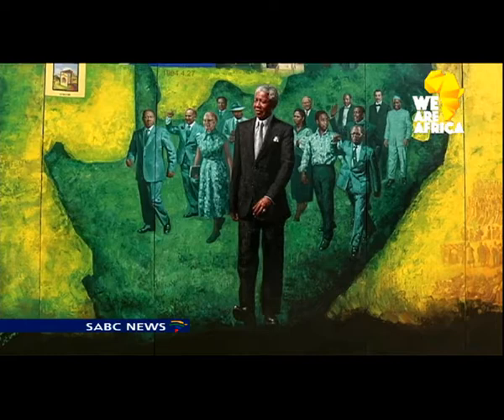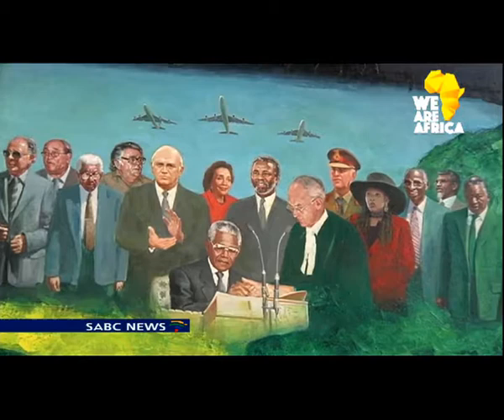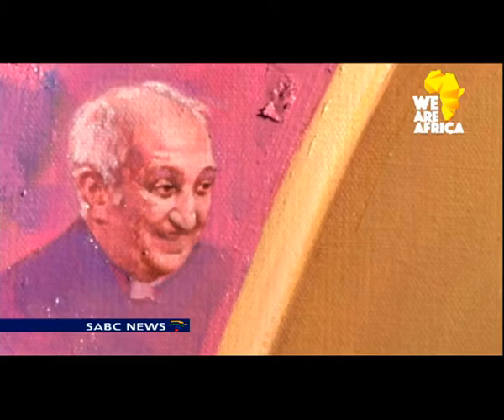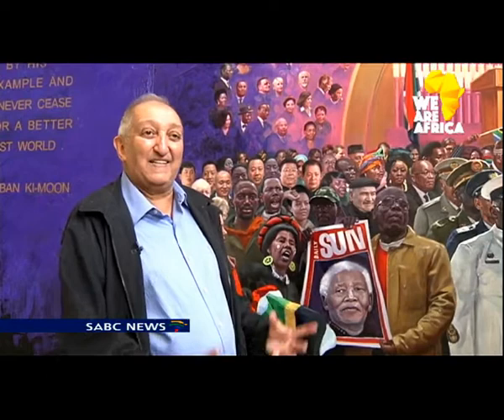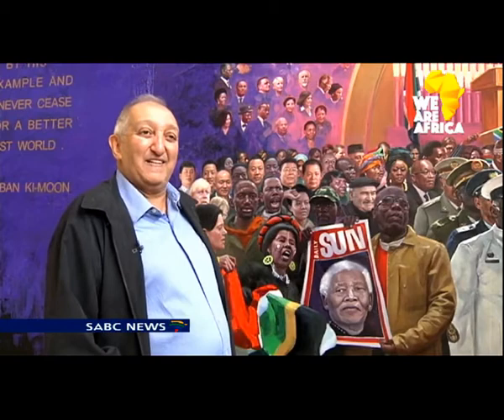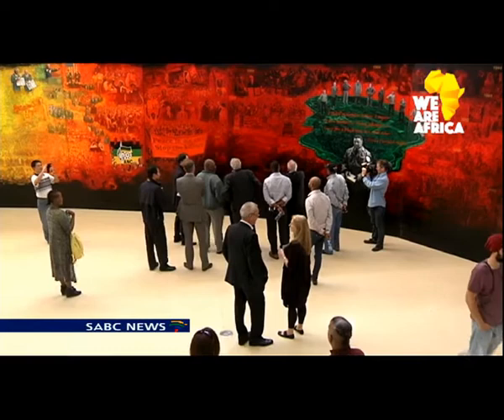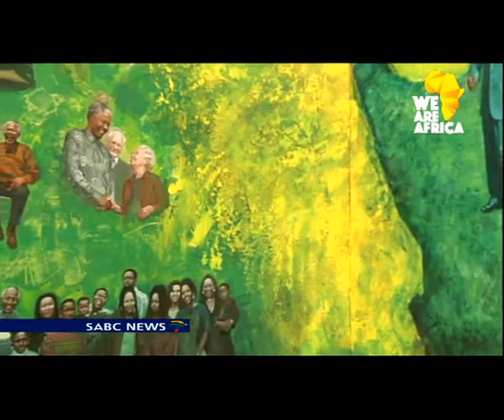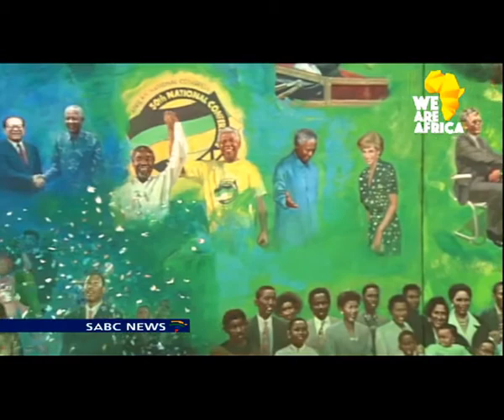38 meter long oil painting depicting the life of Nelson Mandela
A mighty 38 meter long oil painting depicting the life of Nelson Mandela continues to receive rave reviews. It's on exhibition at the University Of Johannesburg's Auckland Park Campus.